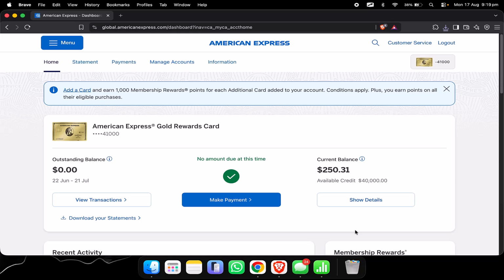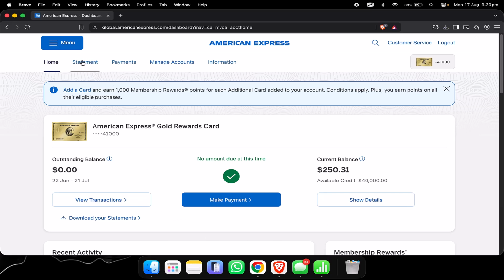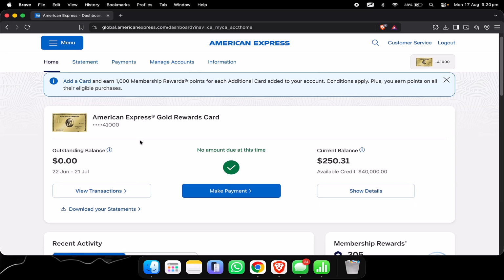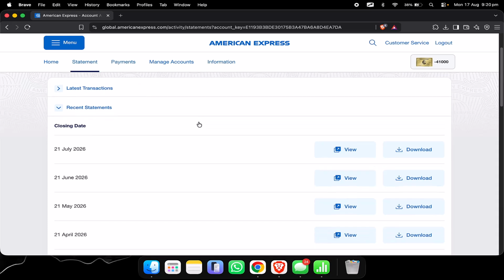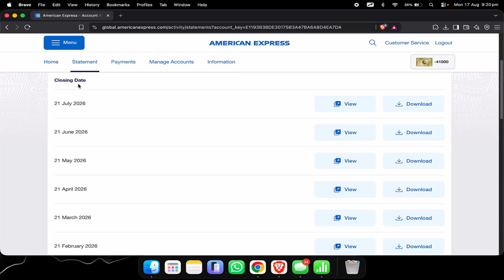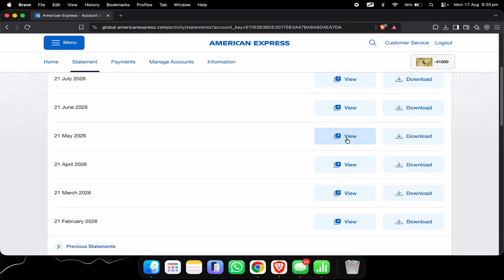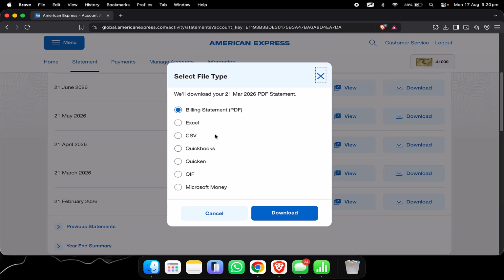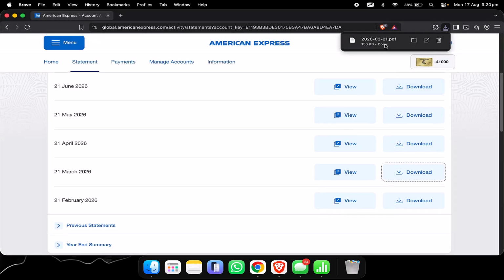How to Download American Express Statements 2026 !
In this video, I'll show you how you can download your American Express statements. If you're looking to access and save your Amex credit card statements online, this step-by-step tutorial will guide you through the process.

First, open any web browser and visit the official American Express website, then log into your account. Once you're logged in, you can access your statements by selecting the Statements tab from the top left side of the screen. If you have multiple cards, you can also select the specific card and choose the option to download your statements.

You'll then be taken to the statements page, where you can view your available statements and select the statement you want to download. American Express provides different file format options, including PDF, Excel, CSV, and QuickBooks, depending on your needs.

Choose your preferred file type and select the download option to save your statement. I hope this tutorial helps you easily download your American Express statements. If you found this video helpful, don't forget to like the video, leave a comment if you have any questions, and subscribe to the channel for more helpful banking tutorials and guides.